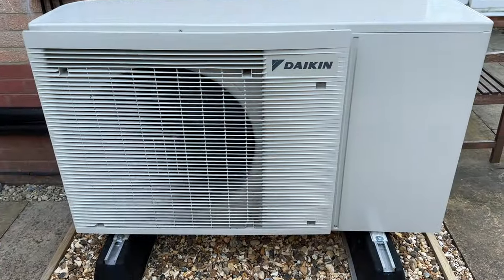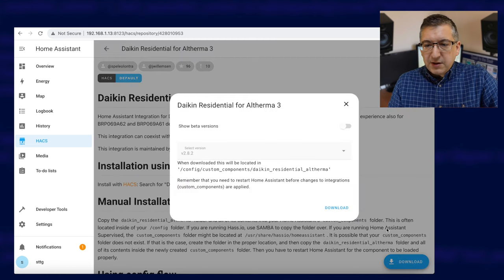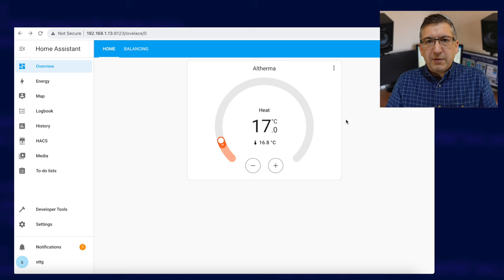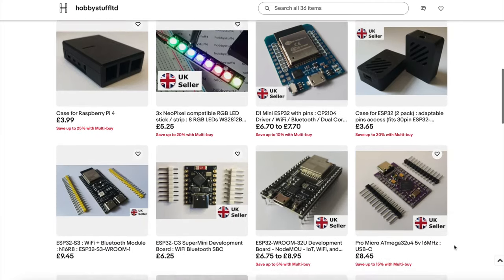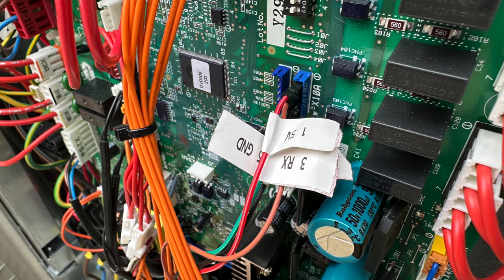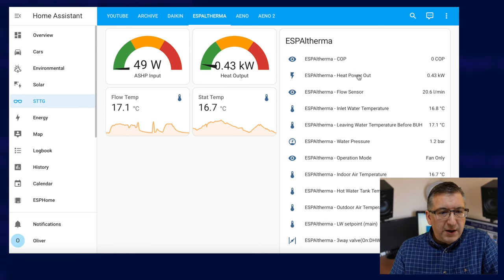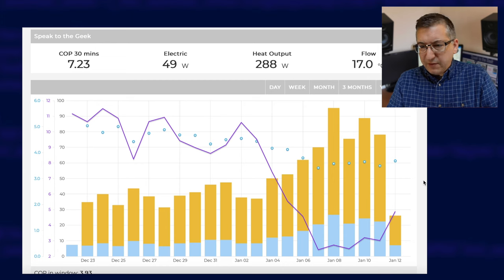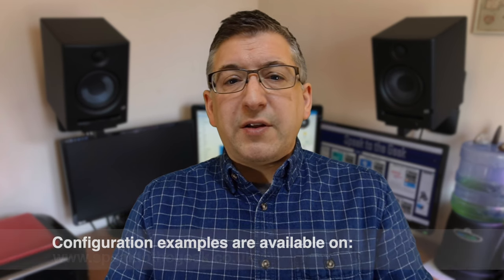Daikin Altherma 3 Heat Pump and Home Assistant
After Octopus Energy installed my Daikin Altherma 3 air source heat pump in December, I obviously wanted to make sure it was integrated with Home Assistant. In this video I give you an overview of setting up the cloud integration between Daikin and Home Assistant, I show you my ESPAltherma gadget which is used to transmit local data from the heat pump straight to an MQTT broker and onwards to Home Assistant, and I show you Emoncms and how that is broadcasting data publicly to heatpumpmonitor.org. Configuration examples are on my

There's a refer-a-friend scheme in place for Octopus Energy Services heat pump installations. Simply give them the following referral code when you get a quote (A-E16D01B4) and they'll credit you with £100 once your installation has been completed and also send me the same in account credit too - thank you very much in advance!

ESP32 NodeMCU Dev Board:
(Amazon UK)